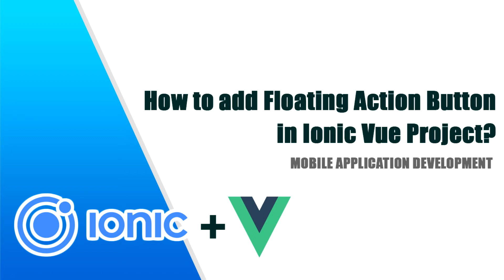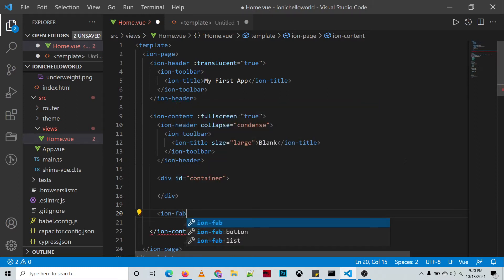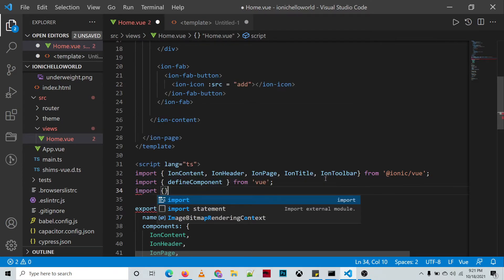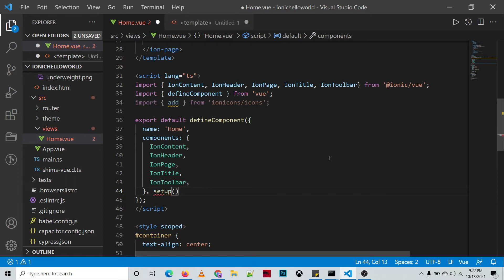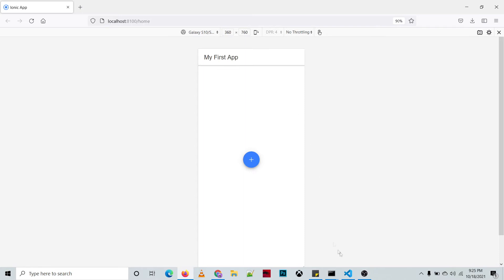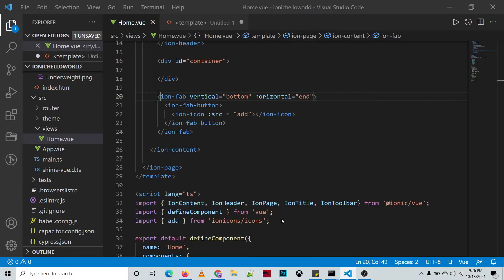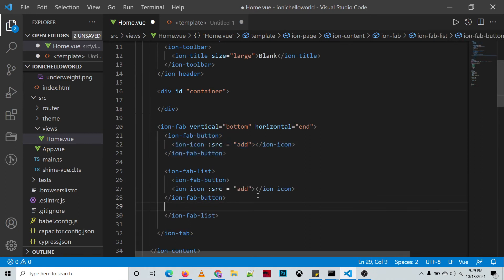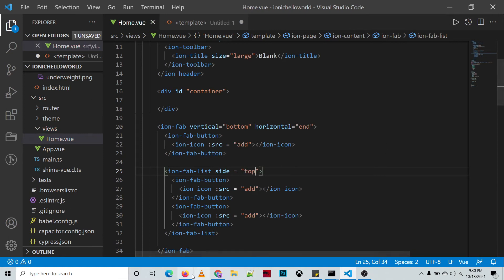How to add a Floating Action Button in Ionic Vue Project?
In this video, you will learn how to add a Floating Action Button in Ionic Framework.